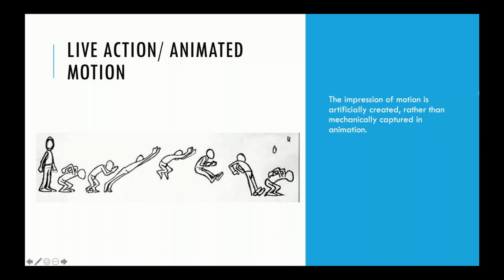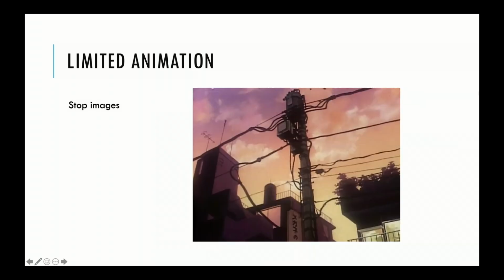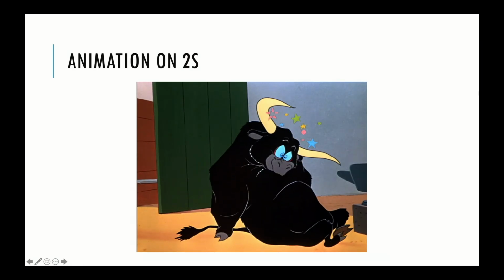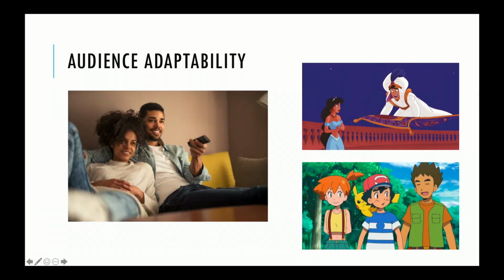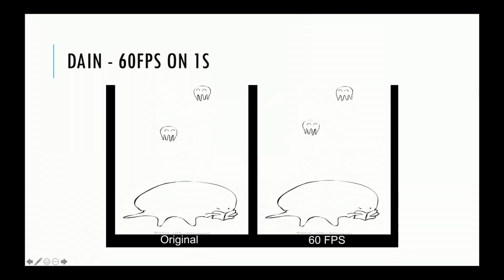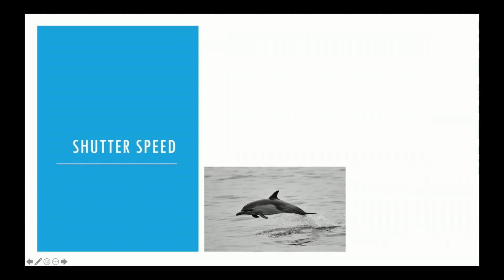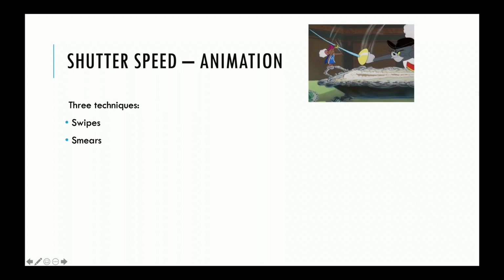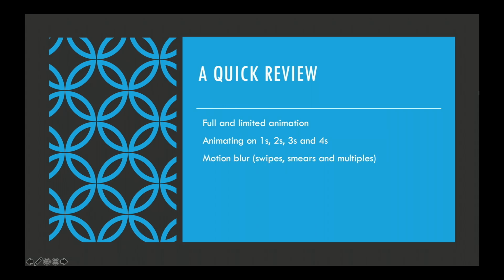Motion in Animated Films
A paper on animated motion delivered at the SCSMI conference in 2021.